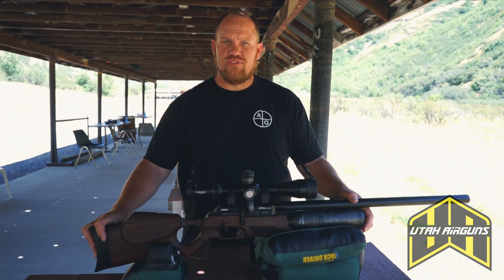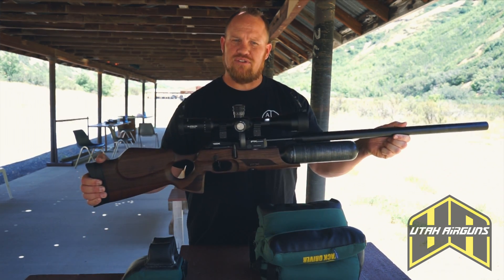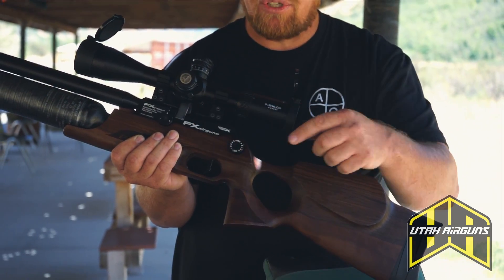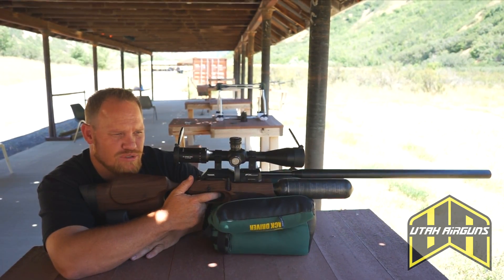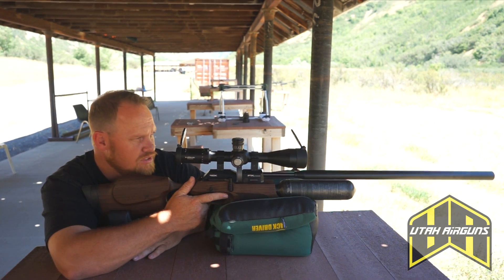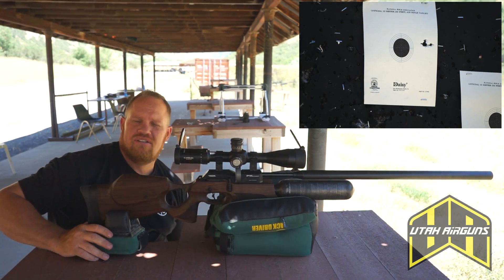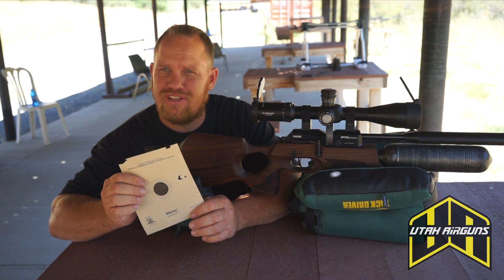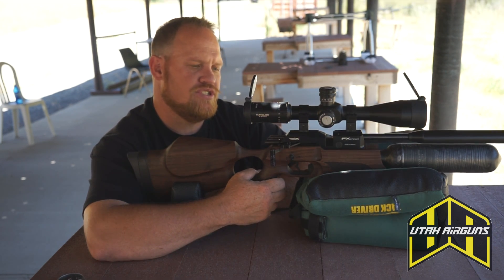FX Crown Range Review | Utah Airguns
Got a chance to have a quick range day and shoot the new FX Crown .25 caliber Walnut stock.